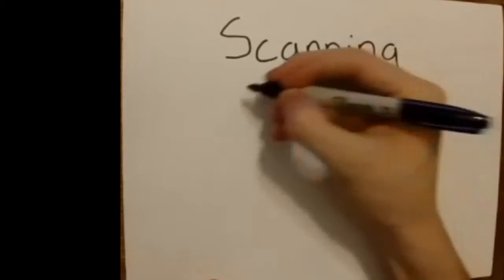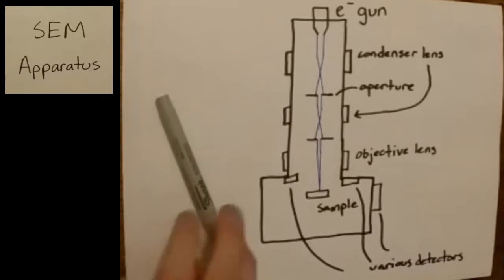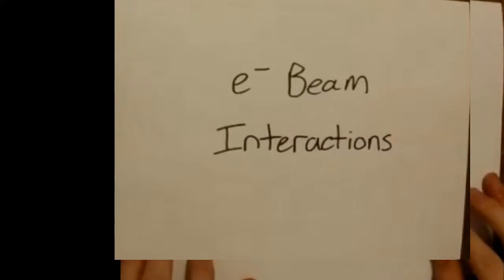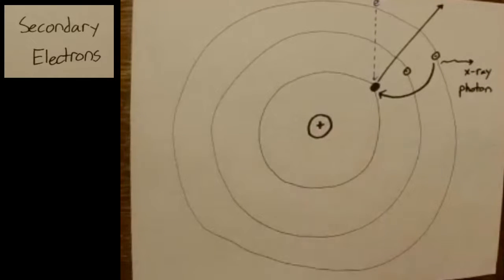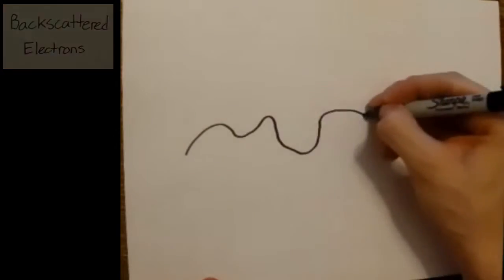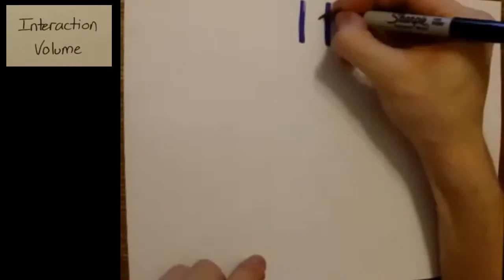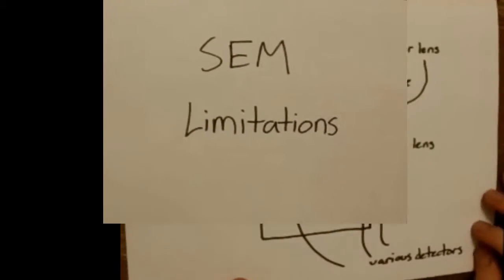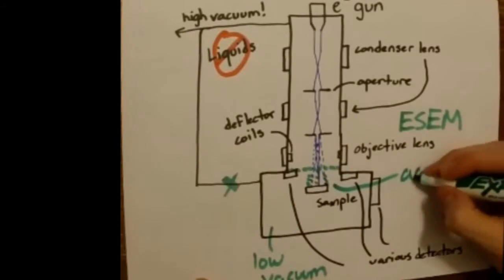11_Scanning Electron Microscopy_MTrafford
This video series was developed as part of the ELEC 571 Imaging at the Nanoscale course at Rice University. Inspired by the MinutePhysics videos, each video introduces a different aspect of nanoscale microscopy at undergraduate level for any STEM student. This particular video describes Scanning Electron Microscopy (SEM).